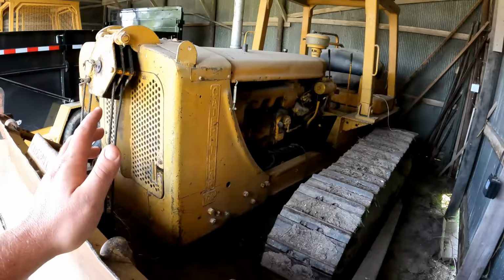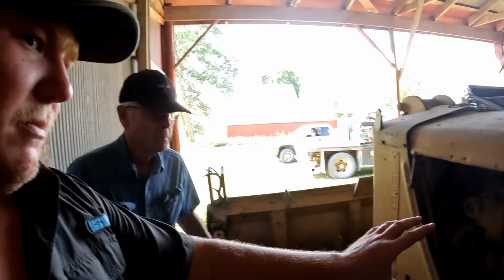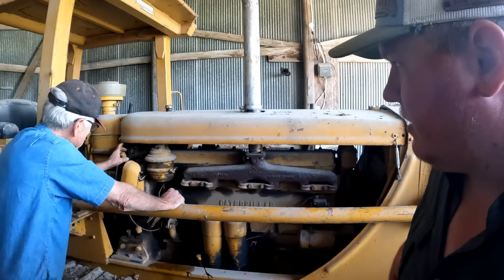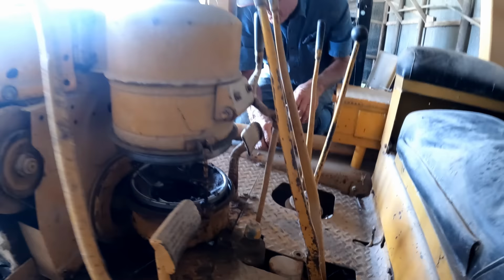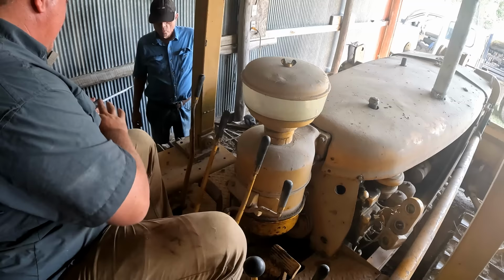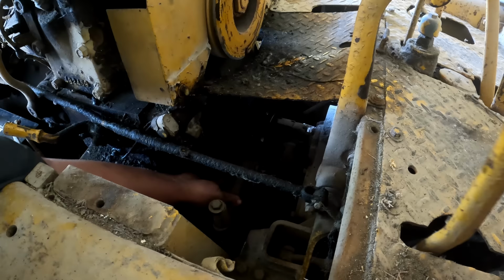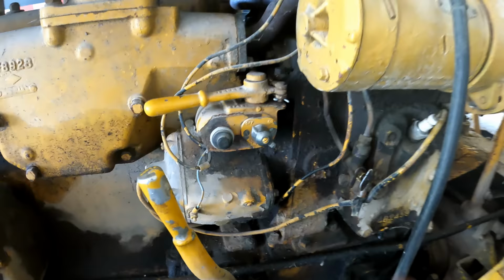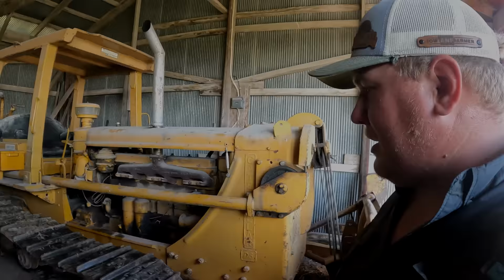Will it Start!? BARN FIND 1950s Caterpillar Dozer!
WILL IT START!? 1950s Caterpillar Dozer BARN FIND!

There has been a 1950's Caterpillar D6 cable dozer tucked back in the barn for YEARs and today we give it some attention to see if we can get not one, but TWO engines going. The pony motor needs to start so we can get this piece of American Engineering up and running and hopefully some day soon - push some dirt with it!